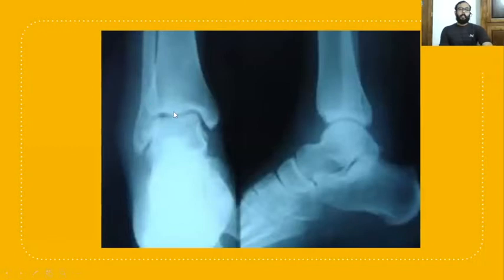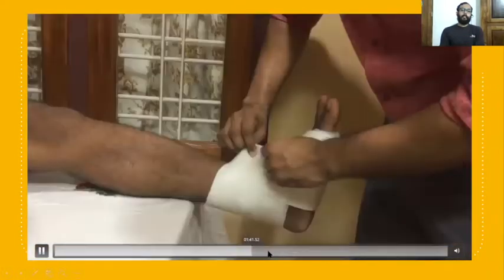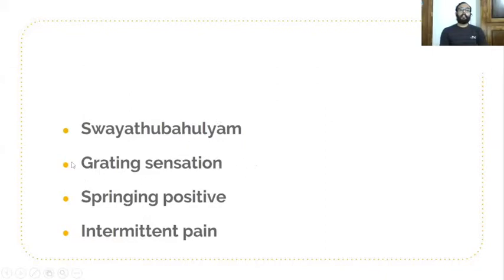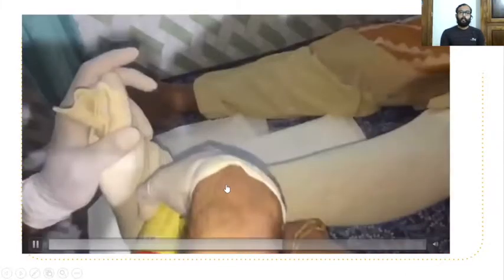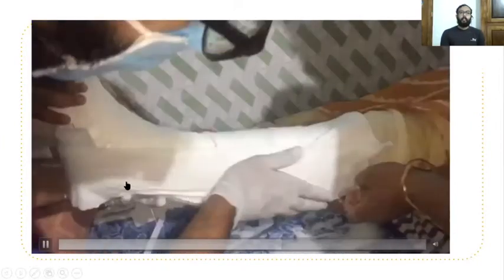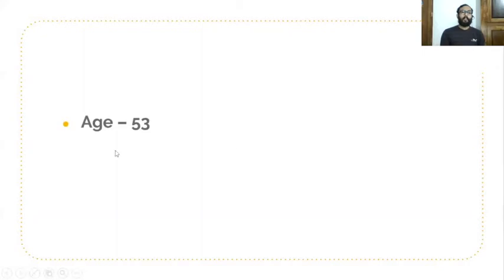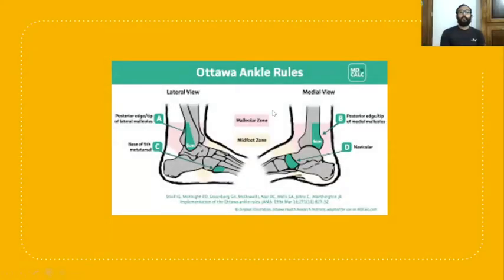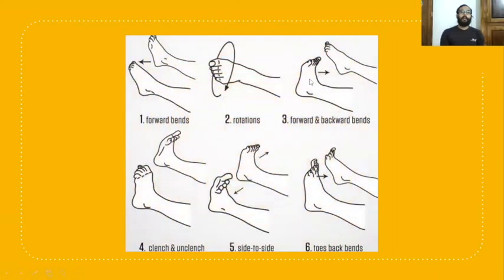ANKLE JOINT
Injury, lateral collateral ligament sprain, lateral malleolus fracture, half cast  bandage, tarsal tunnel syndrome, rehab of ankle joint.